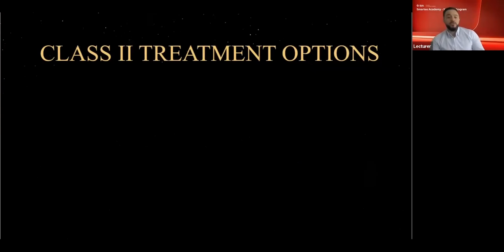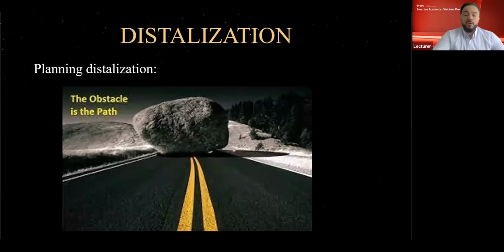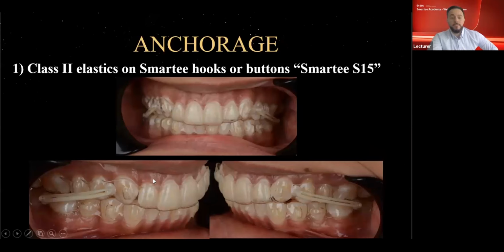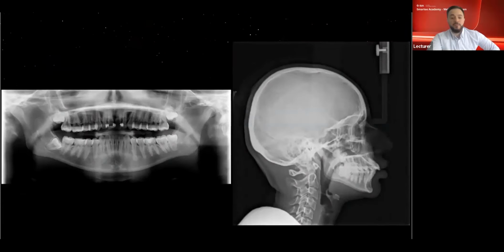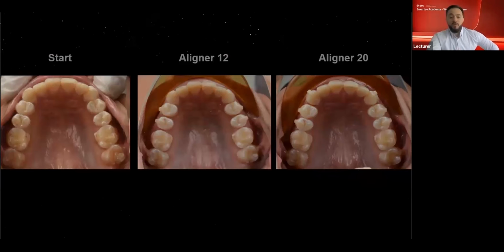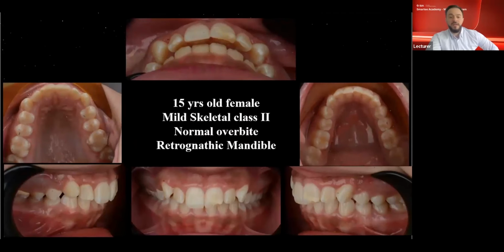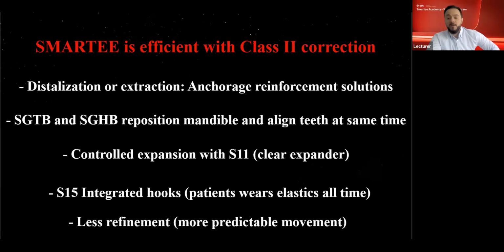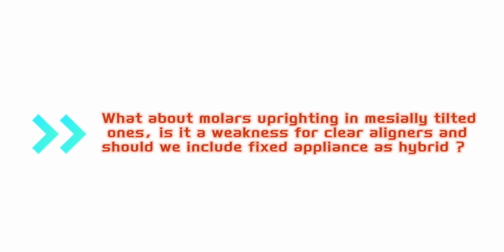Smartee Academy Webinar20231207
Elevating orthodontic treatment by unveiling the potential of Smartee in Class II correction
Dr.Anas Ahmad Al-Omari